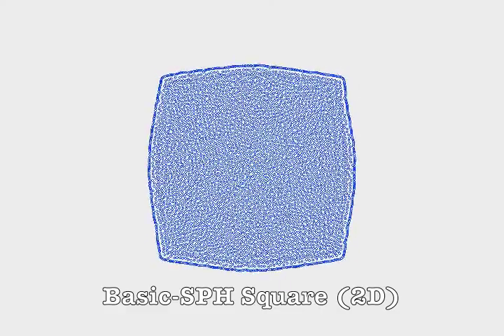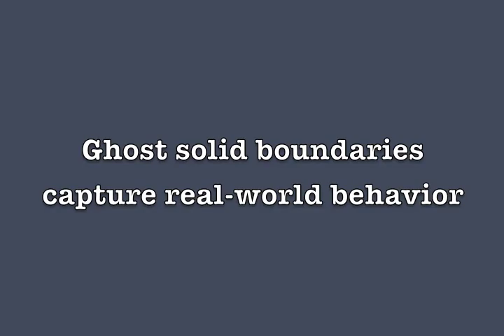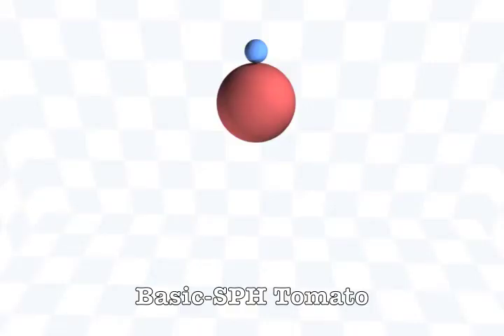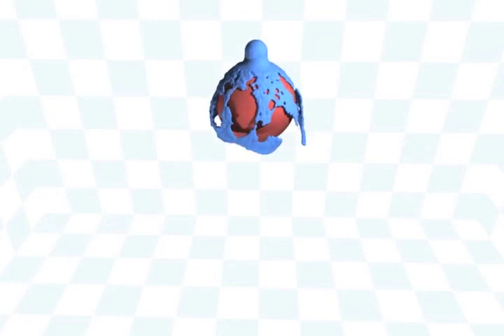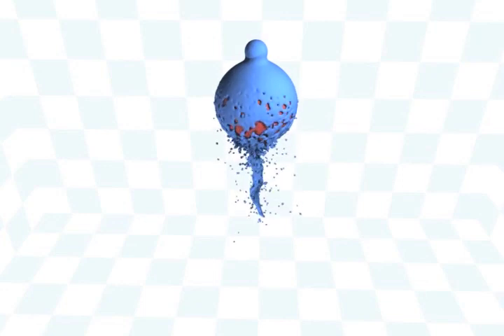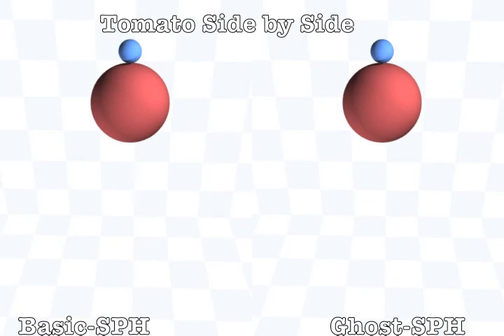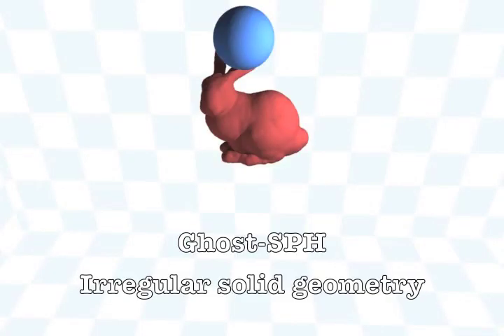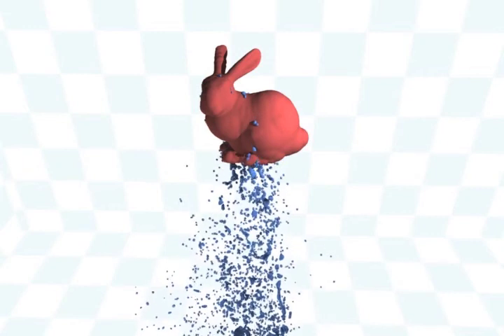Ghost SPH for Animating Water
Hagit Schechter and Robert Bridson
SIGGRAPH 2012